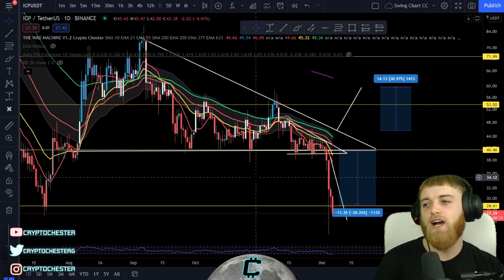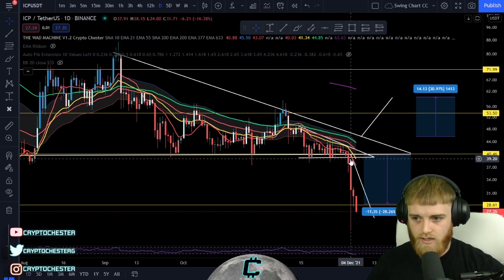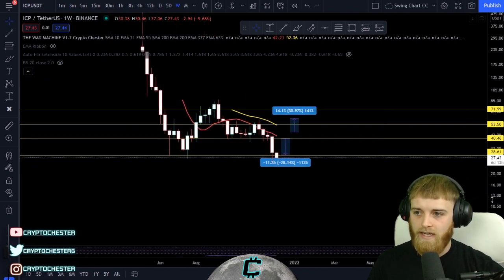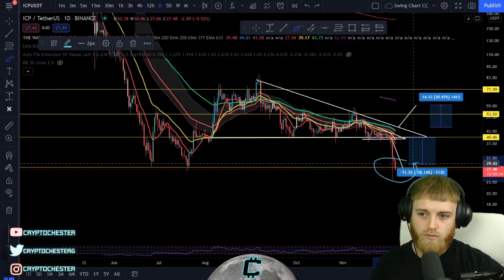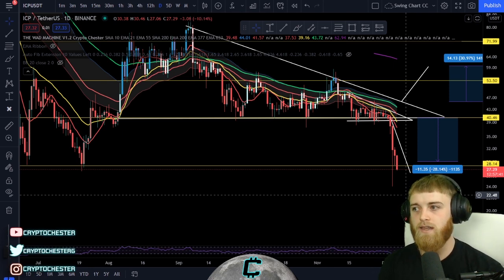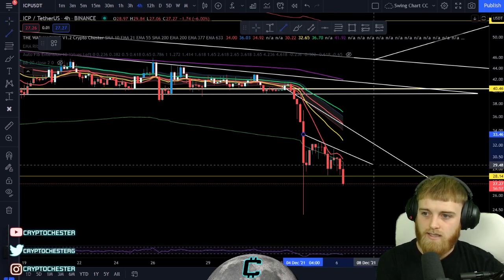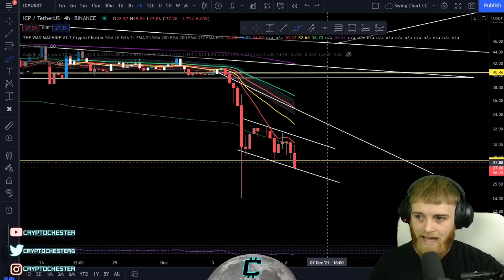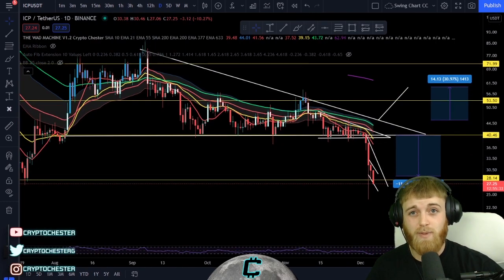Internet Computer (ICP) - Technical Analysis & Price Prediction - December 2021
🔴I LIVE STREAM EVERYDAY MON-FRI!🔴

► Private Telegram group 5+ trades per day
► TradingView Indicator Access
► 25 trades per week.